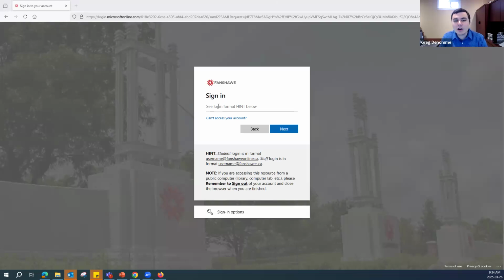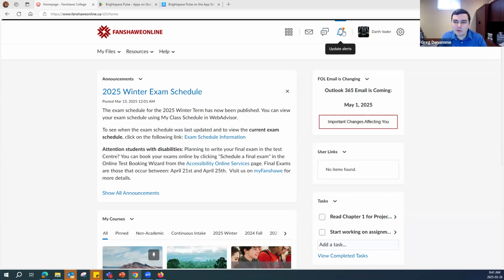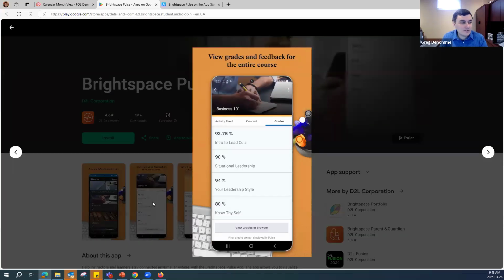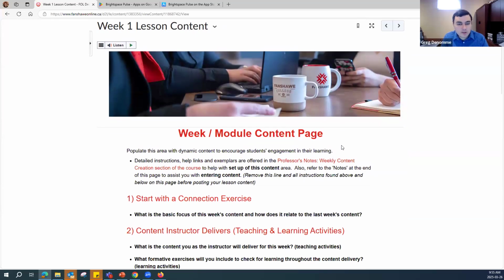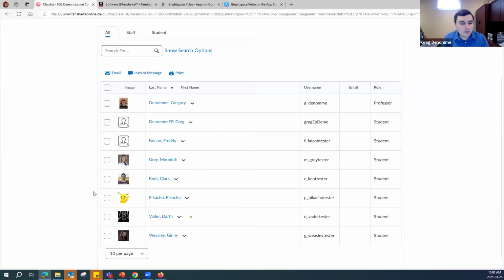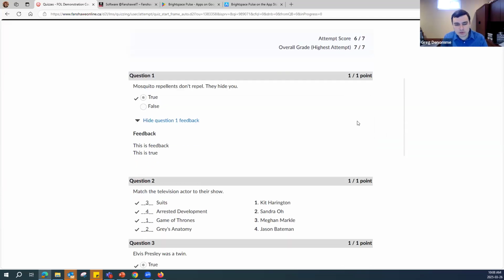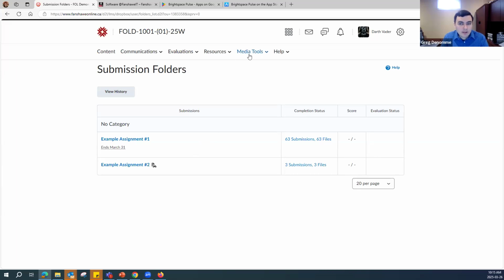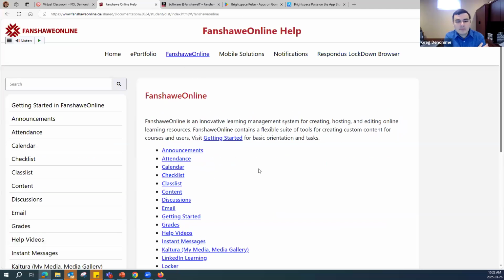Session-3: FOL | Fanshawe Cares